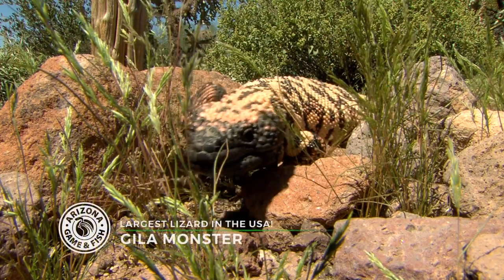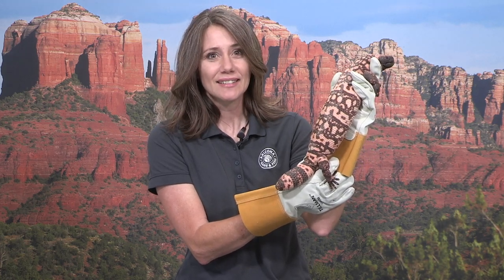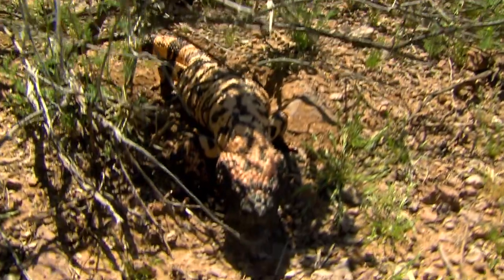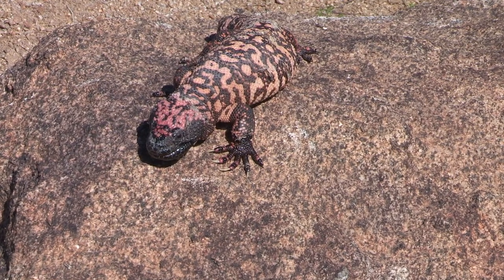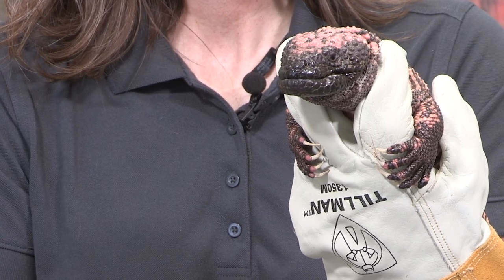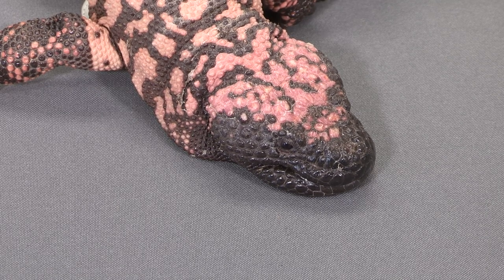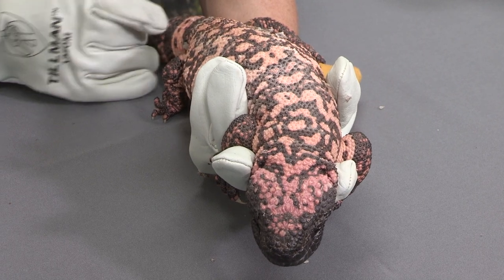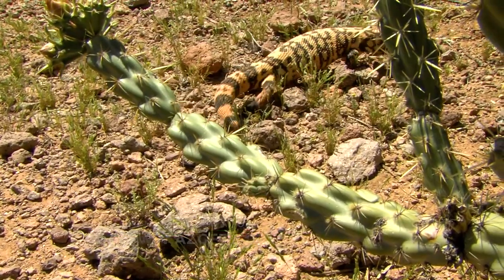Gila monster - Arizona Game and Fish Wildlife Center Animal Ambassador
Did you know that the Gila monster is the largest lizard in the United States? Join the Wildlife Center at Arizona Game and Fish to learn more about this impressive lizard!